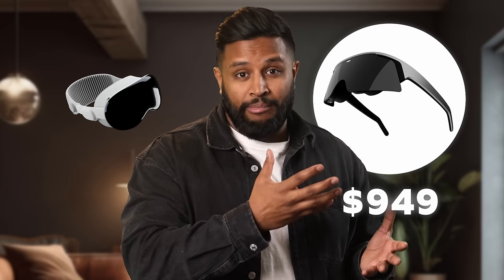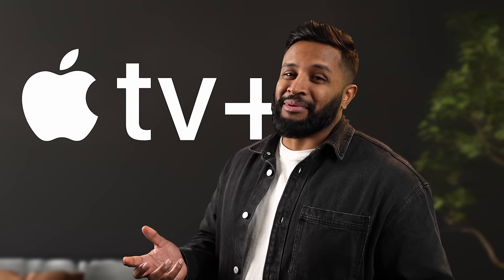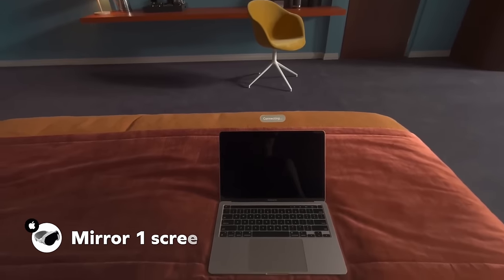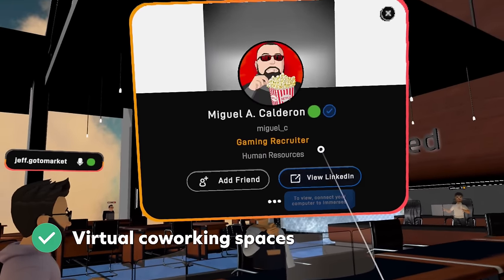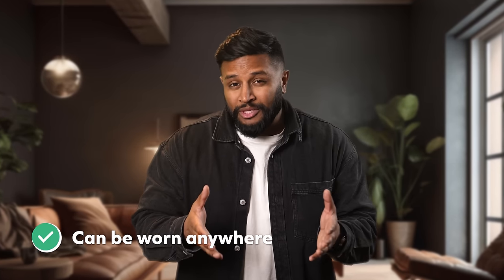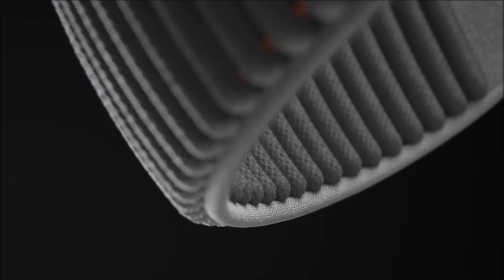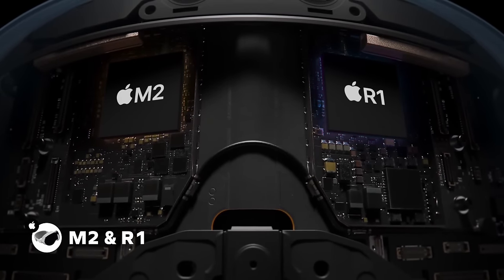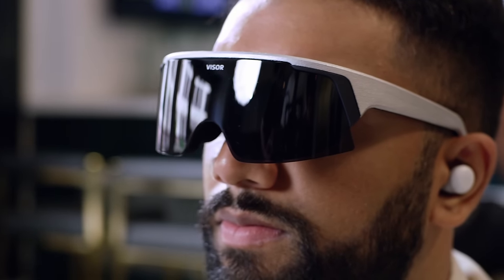Apple Vision Pro for SCREENS!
The future of work is here. There are many great features in Immersed. You can now work remotely with your team members, share screens, and even whiteboard together.

FOLLOW WHERE WE'RE GOING!

Are you having issues connecting or setting up your screens? We HIGHLY recommend talking to our team directly on our Discord channel. We have a 1 minute response time 😏.

Immersed is currently compatible on the Oculus Quest 1 and Quest 2 as well as the HTC Vive & Viveport store.